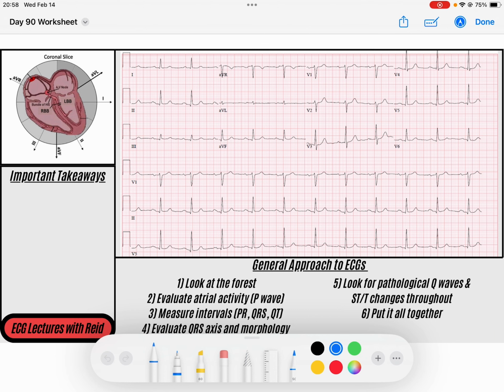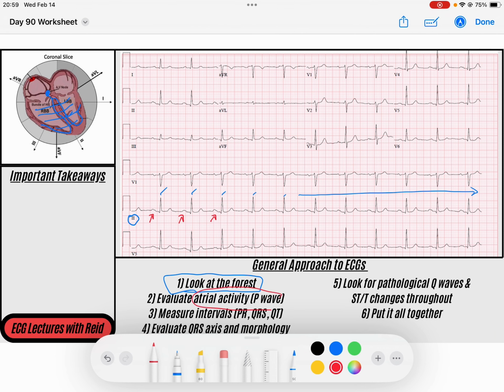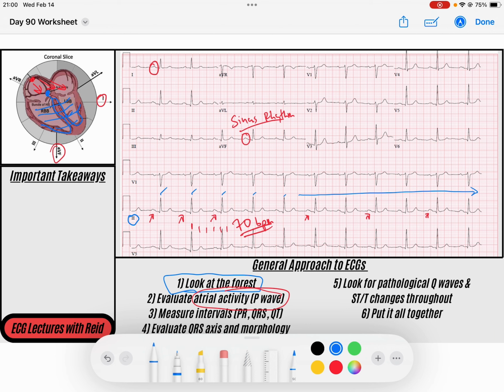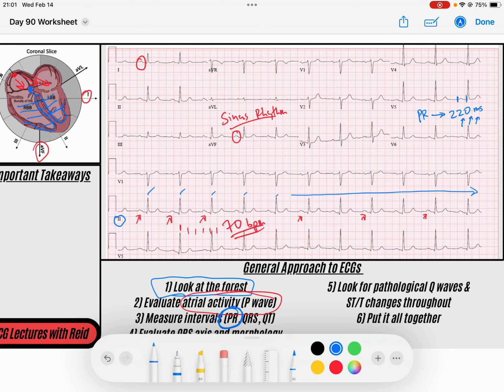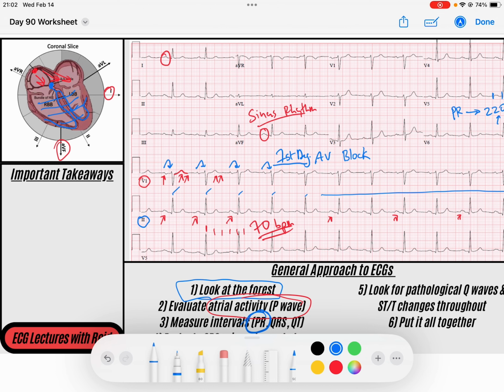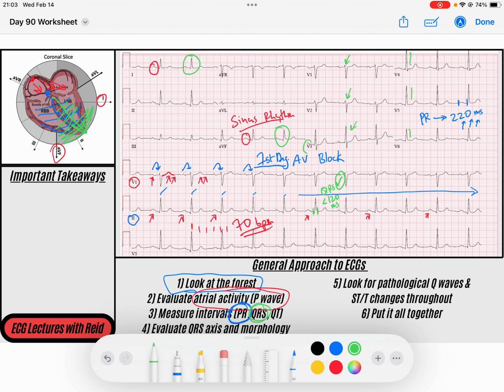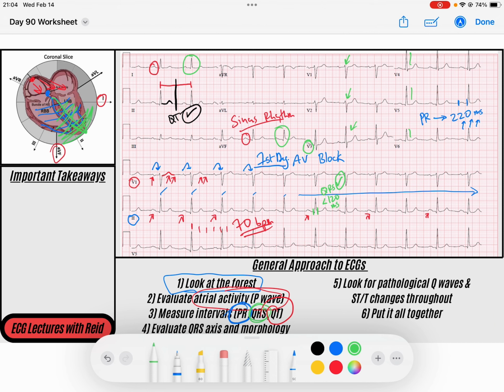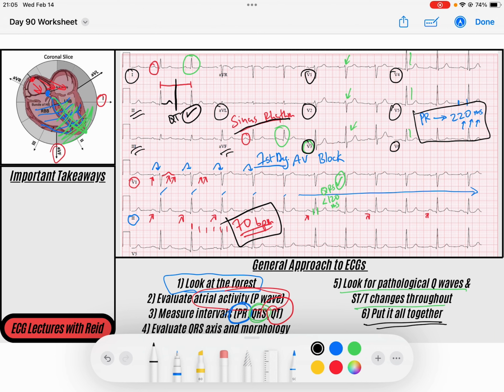EKG Test Yourself | ECG Case Study #90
Visit my ECG Lecture Curriculum playlist for a FULL comprehensive playlist for all things electrocardiography / electrocardiogram

In this video, you will see the concepts regarding:
- First Degree AV Block

Cheers,
Reid